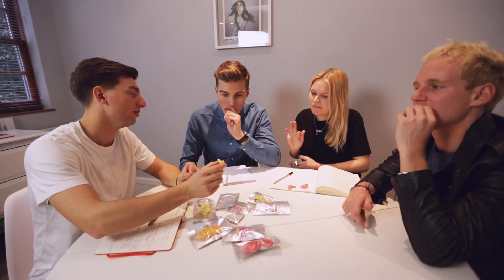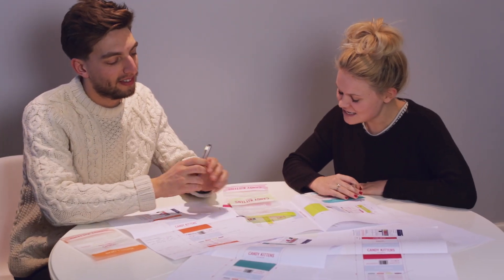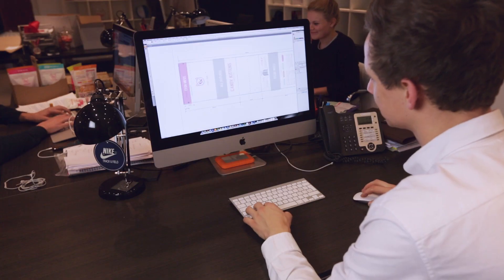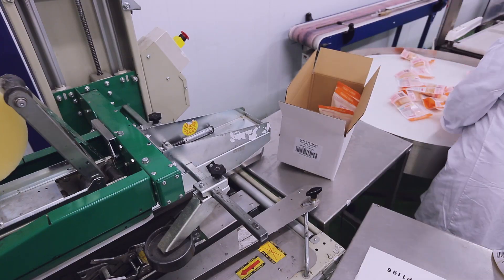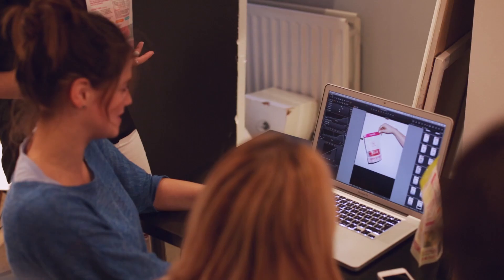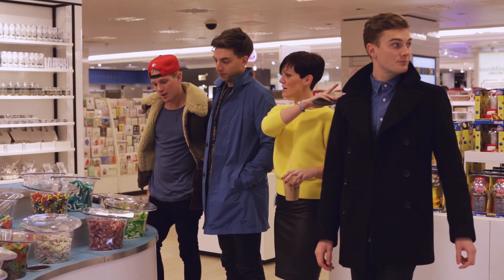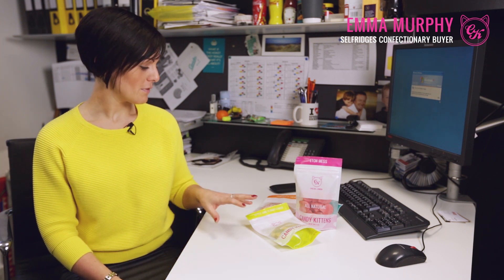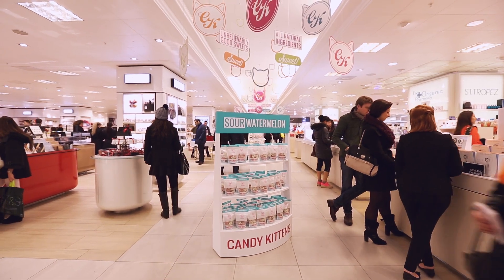Candy Kittens - Gourmet Gummy Candy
This February sees the launch of our brand new confectionery range in Selfridges nationwide. At Candy Kittens we want to change the way people think about sweets by creating a premium, elegant product which is made using all natural flavourings and natural colourings whilst also being gluten free.

By fusing fashion and confectionery, Candy Kittens aim to challenge the dated traditions on the market, providing a concept which is fresh and unique, whilst quintessentially young in it's origins.